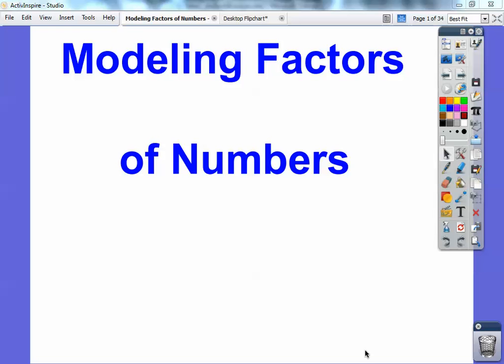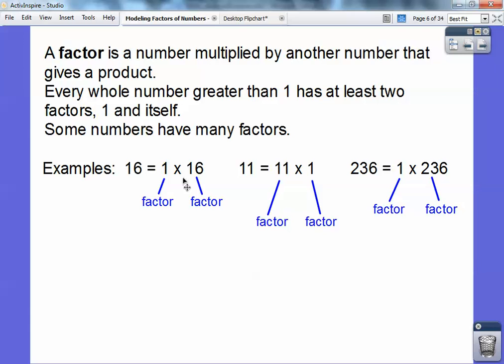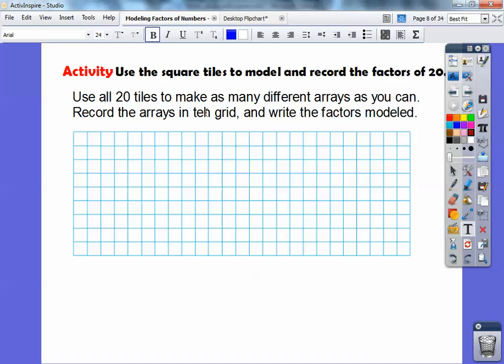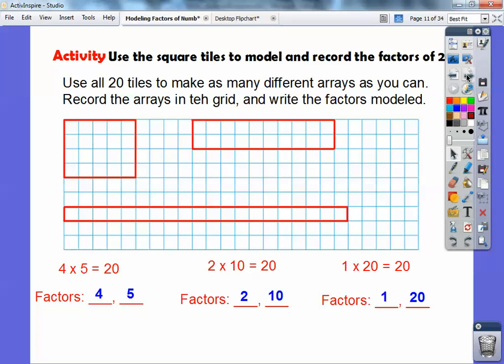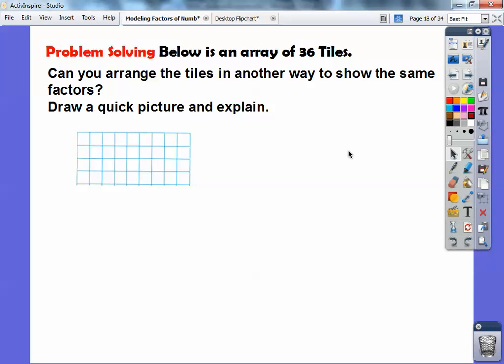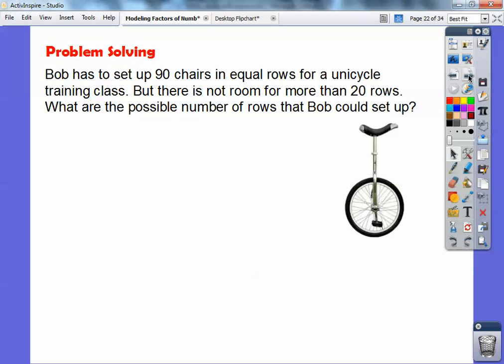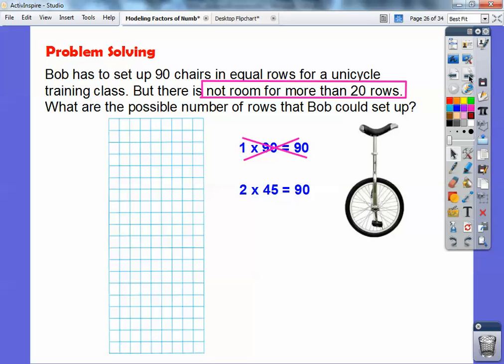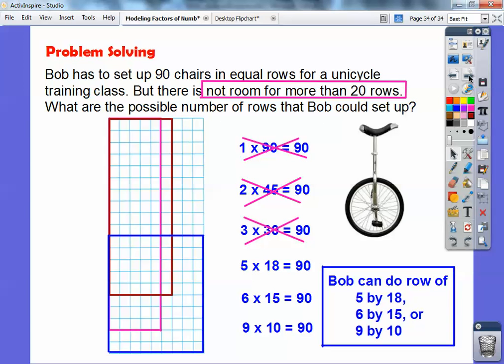Modeling Factors of Numbers - Section 5.1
This 4th grade math lesson uses models to find factors of numbers. Your Common Core strand is provided, using operations of algebra, with models to discuss factors.